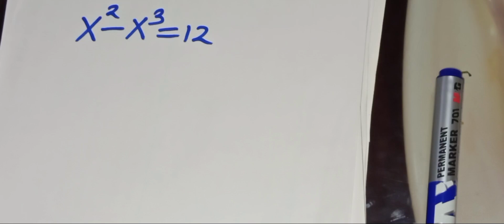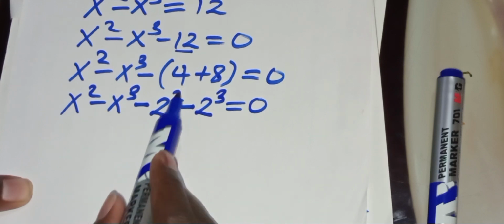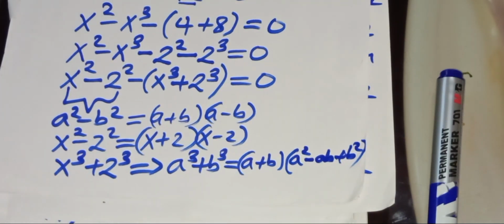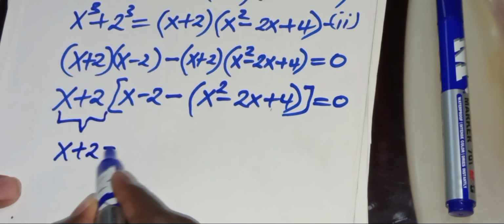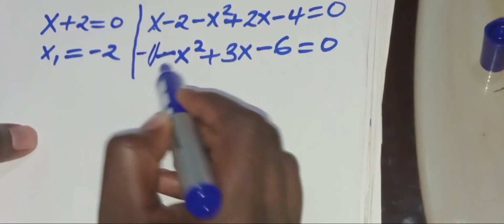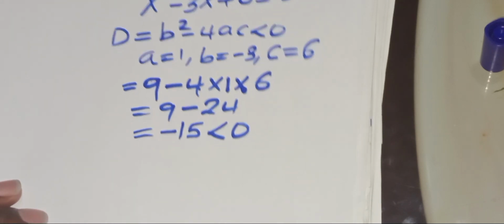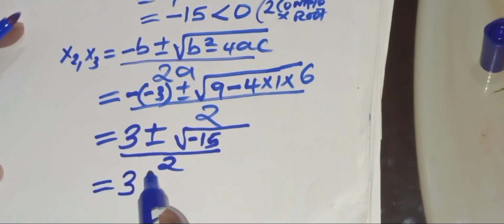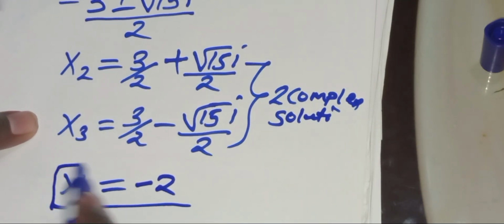Germany | Can you solve this?| A nice math olympiad problem